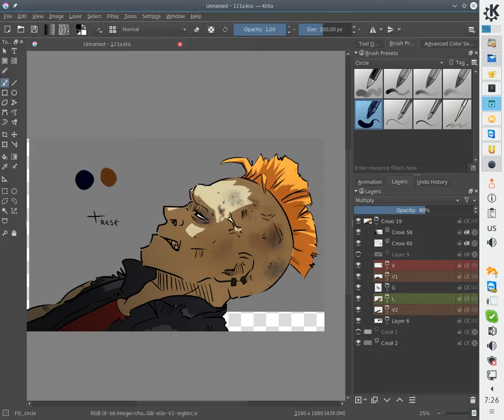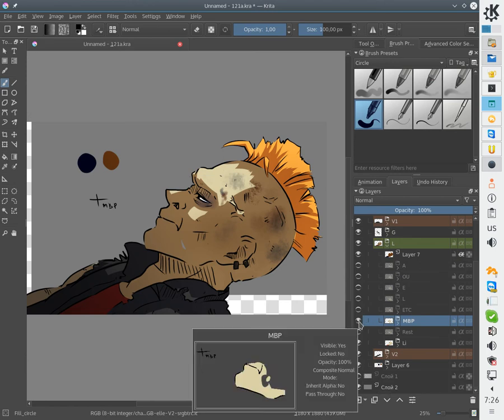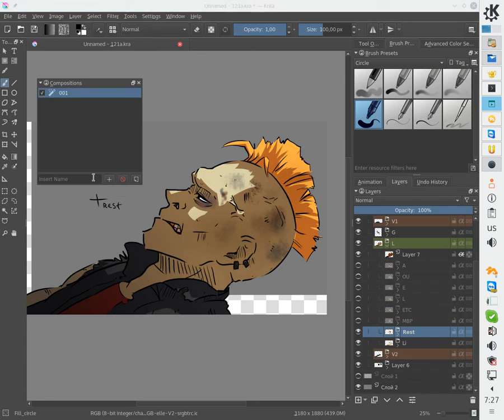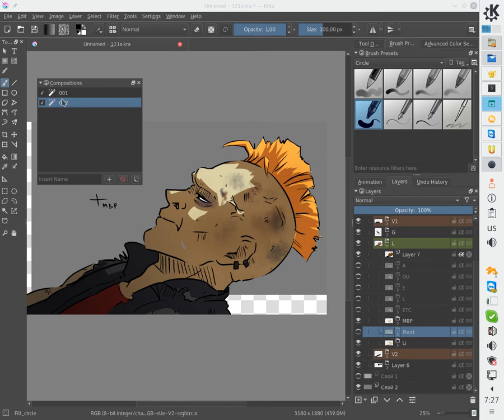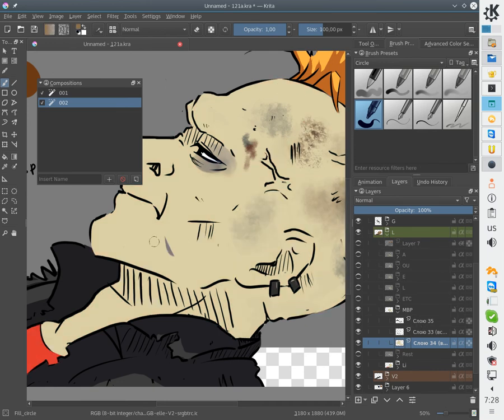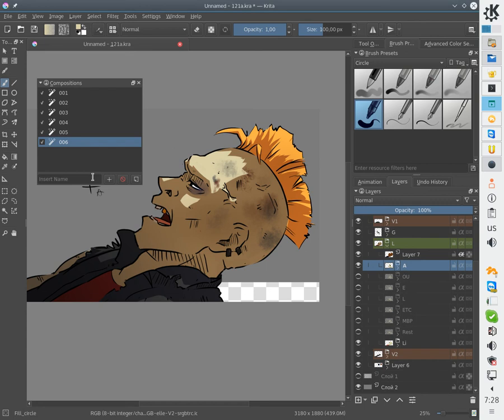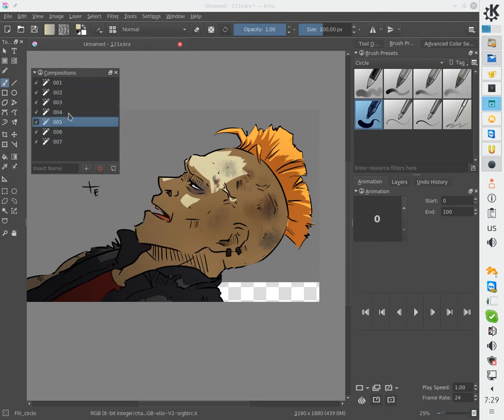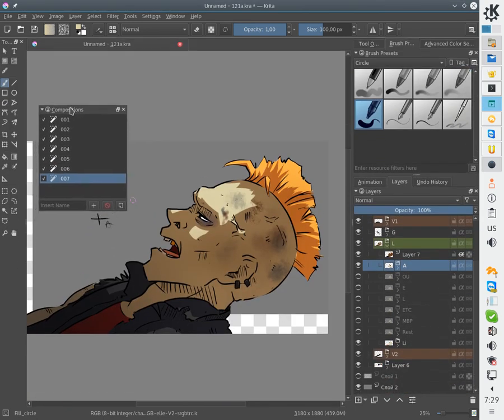Krita: How to test your lipsync artwork using Compositions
This shows how to use Compositions feature to test how well your artwork is prepared for animation. In this example I will be testing various mouth shapes prepared for lipsync.
Morevna Project is an experimental animation studio which adopts  open-source philosophy and uses open-source software to produce animation works.

Creating animation and pictures with freesoftware